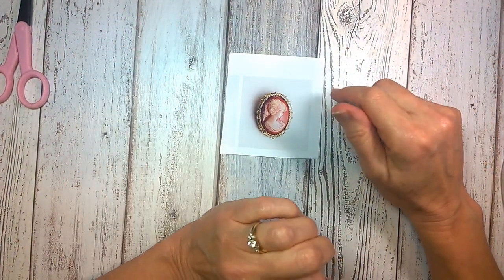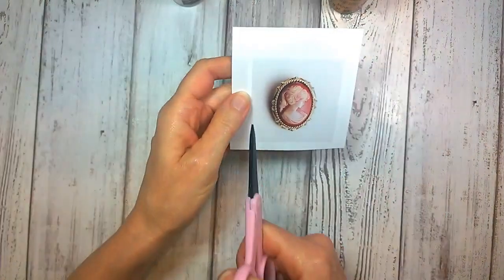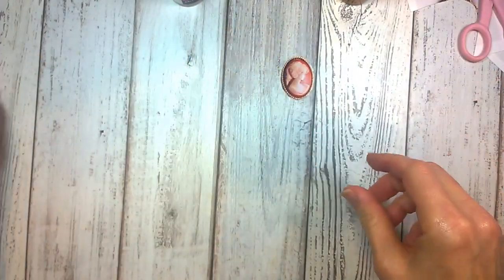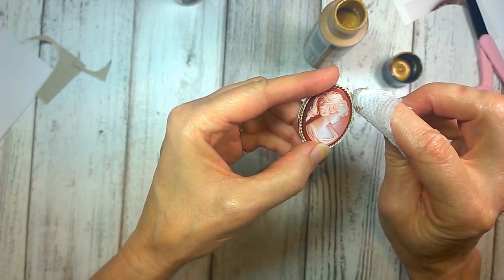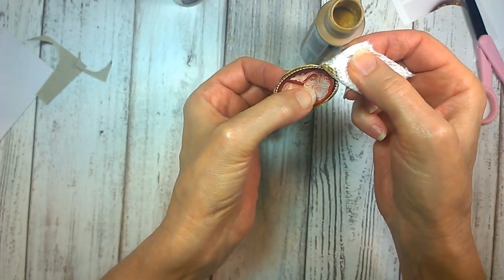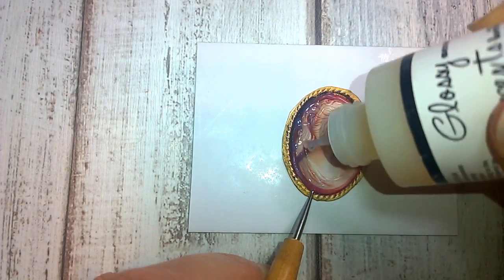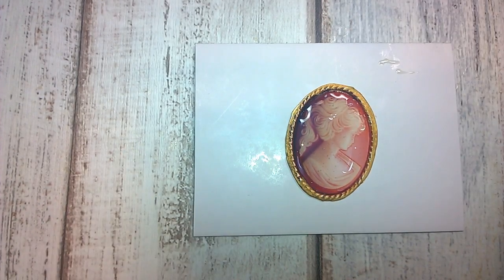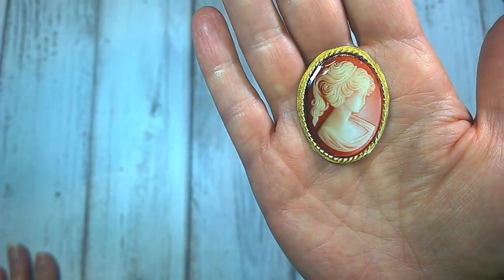Jane Austen Journal Part 3: Making a Faux Antique Cameo Embellishment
An older but fun technique to use for embellishments.

LET’S CONNECT

ETSY Shop